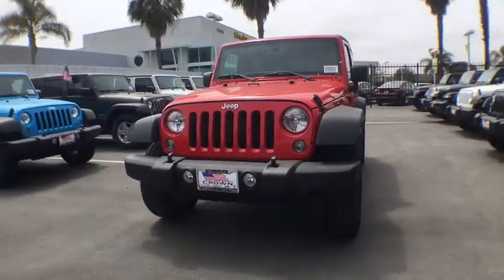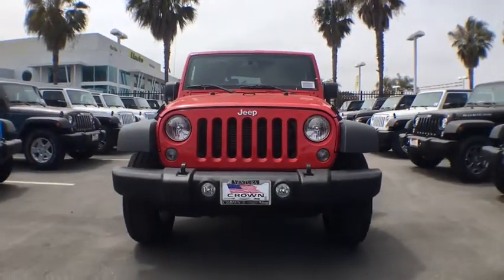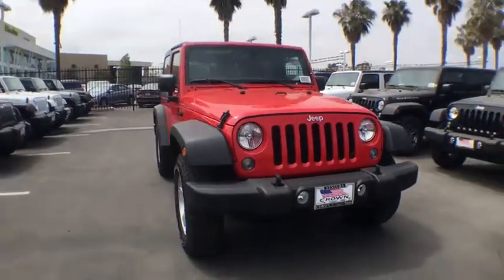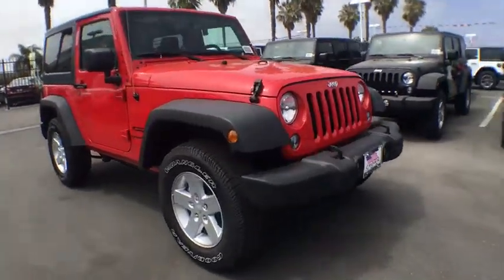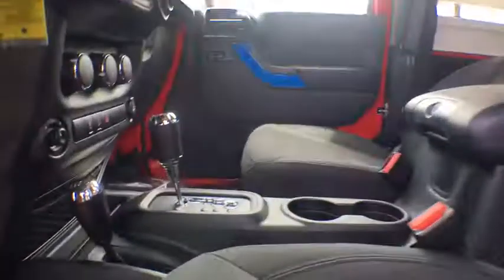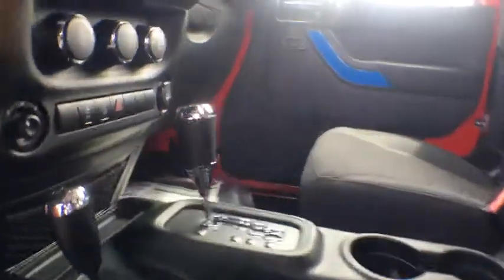2018 Jeep Wrangler JK Ventura, Oxnard, San Fernando Valley, Santa Barbara, Simi Valley, CA E2539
Firecracker Red Clearcoat New 2018 Jeep Wrangler JK available in Ventura, California at

2018 Jeep Wrangler JK Sport S - Stock#: E2539 - VIN#: 1C4AJWAG8JL884026

Crown Dodge
6300 King Drive

Delivers 21 Highway MPG and 17 City MPG! This Jeep Wrangler JK delivers a Regular Unleaded V-6 3.6 L/220 engine powering this Automatic transmission. TRANSMISSION: 5-SPEED AUTOMATIC (W5A580) -inc: Hill Descent Control, Tip Start, TIRES: P255/75R17 OWL ON/OFF ROAD (STD), SIRIUS SATELLITE RADIO -inc: 1-Yr SIRIUSXM Radio Service, For More Info Call .* This Jeep Wrangler JK Features the Following Options *QUICK ORDER PACKAGE 24S SPORT S -inc: Engine: 3.6L V6 24V VVT, Transmission: 5-Speed Automatic (W5A580), R1234YF A/C Refrigerant, Leather Wrapped Steering Wheel, Chrome/Leather Wrapped Shift Knob , RADIO: 430 -inc: Remote USB Port, POWER CONVENIENCE GROUP -inc: Front 1-Touch Down Power Windows, Remote Keyless Entry, Power Heated Mirrors, Power Locks, Auto Dim Mirror w/Reading Lamp, Security Alarm, NORMAL DUTY SUSPENSION (STD), MANUFACTURER'S STATEMENT OF ORIGIN, FIRECRACKER RED CLEARCOAT, ENGINE: 3.6L V6 24V VVT (STD), DEEP TINT SUNSCREEN WINDOWS, CONNECTIVITY GROUP -inc: Uconnect Voice Command w/Bluetooth, Vehicle Information Center, Tire Pressure Monitoring Display, BLACK, CLOTH SEATS W/ADJUSTABLE HEAD RESTRAINTS.* Visit Us Today *Stop by AMD Test Dealer 5 located at 224 Valley Creek Blvd, Exton, PA 19330 for a quick visit and a great vehicle!
RADIO: 430 -inc: Remote USB Port,TIRES: P255/75R17 OWL ON/OFF ROAD (STD),BLACK CLOTH SEATS W/ADJUSTABLE HEAD RESTRAINTS,3.21 REAR AXLE RATIO (STD),ENGINE: 3.6L V6 24V VVT (STD),MANUFACTURER'S STATEMENT OF ORIGIN,CONNECTIVITY GROUP -inc: Uconnect Voice Command w/Bluetooth Vehicle Information Center Tire Pressure Monitoring Display,BLACK 3-PIECE HARD TOP -inc: Rear Window Defroster Tinted Rear Quarter & Liftgate Windows Delete Sunrider Soft Top Freedom Panel Storage Bag Rear Window Wiper/Washer,NORMAL DUTY SUSPENSION (STD),SIRIUS SATELLITE RADIO -inc: 1-Yr SiriusXM Radio Service For More Info Call ,POWER CONVENIENCE GROUP -inc: Front 1-Touch Down Power Windows Remote Keyless Entry Power Heated Mirrors Power Locks Auto Dim Mirror w/Reading Lamp Security Alarm,QUICK ORDER PACKAGE 24S SPORT S -inc: Engine: 3.6L V6 24V VVT Transmission: 5-Speed Automatic (W5A580) R1234YF A/C Refrigerant Leather Wrapped Steering Wheel Chrome/Leather Wrapped Shift Knob,FIRECRACKER RED CLEARCOAT,DEEP TINT SUNSCREEN WINDOWS,TRANSMISSION: 5-SPEED AUTOMATIC (W5A580) -inc: Hill Descent Control Tip Start,Four Wheel Drive,Power Steering,ABS,4-Wheel Disc Brakes,Brake Assist,Brake Actuated Limited Slip Differential,Aluminum Wheels,Tires - Front All-Terrain,Tires - Rear All-Terrain,Conventional Spare Tire,Convertible Soft Top,Tow Hooks,Intermittent Wipers,Variable Speed Intermittent Wipers,Rollover Protection Bars,Fog Lamps,AM/FM Stereo,CD Player,MP3 Player,Steering Wheel Audio Controls,Auxiliary Audio Input,Rear Bench Seat,Adjustable Steering Wheel,Trip Computer,Cruise Control,A/C,Cloth Seats,Bucket Seats,Driver Vanity Mirror,Passenger Vanity Mirror,Floor Mats,Engine Immobilizer,Traction Control,Stability Control,Tire Pressure Monitor,Driver Air Bag,Passenger Air Bag,Passenger Air Bag Sensor